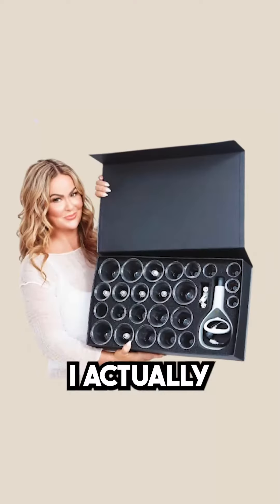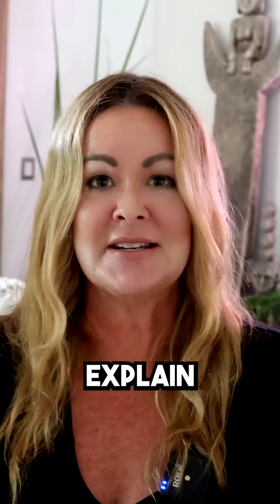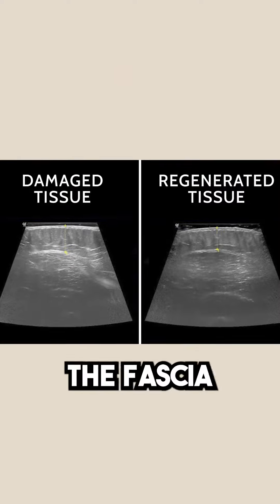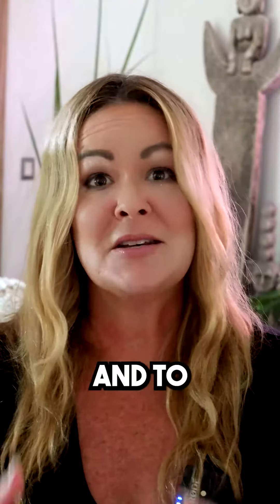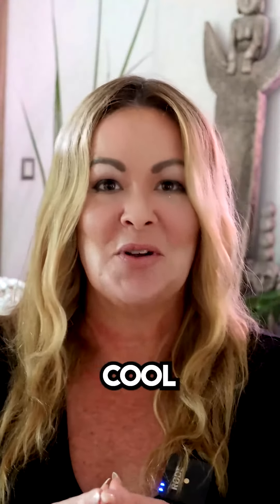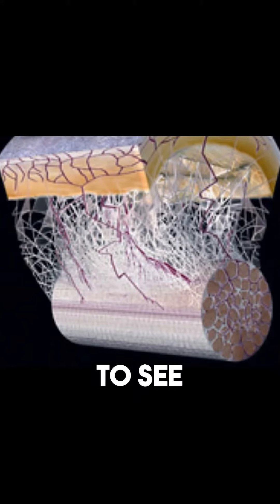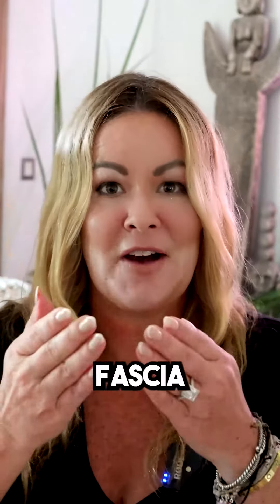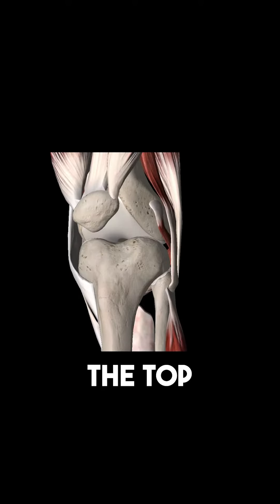The Truth About FasciaBlaster VS Cupping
FasciaBlaster or Cupping? What's the difference and which one is better for you? Watch this video to find out!

FasciaBlaster OR Cupping